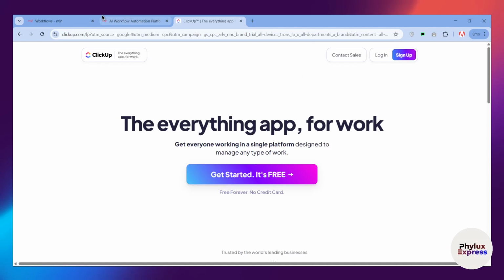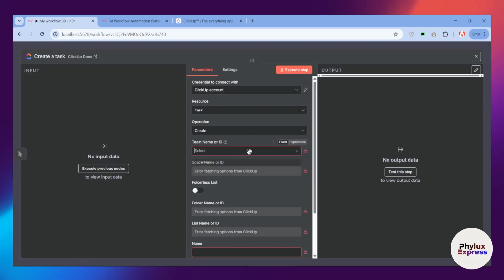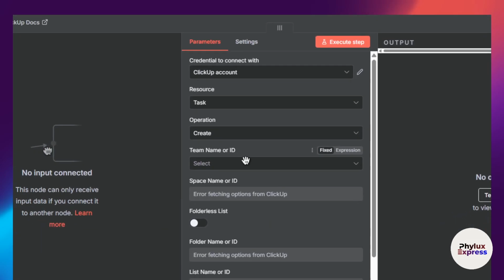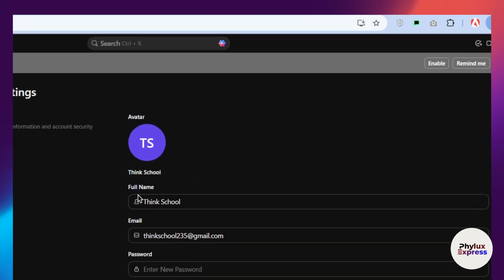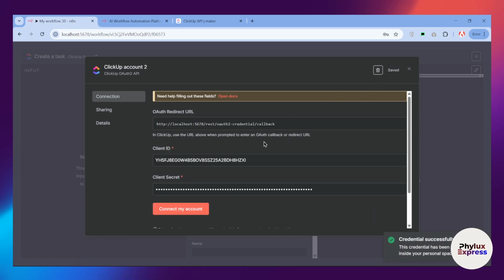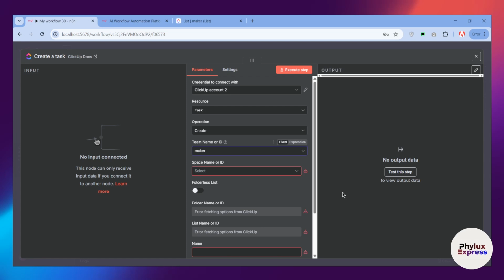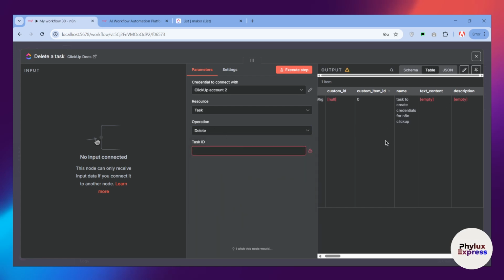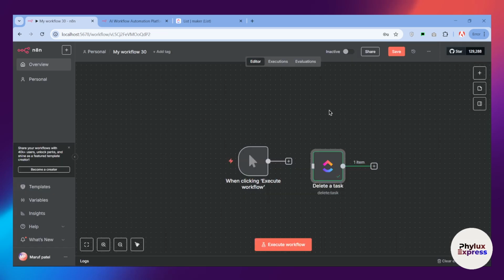How to Connect ClickUp with n8n | Step-by-Step Beginner’s Guide ✅📋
. Want to automate your ClickUp tasks with n8n? 🚀 In this beginner-friendly tutorial, I’ll walk you through exactly how to connect ClickUp with n8n, from getting your API key to building your first automated workflow. Perfect for productivity lovers, project managers, and automation beginners!

🔍 What You’ll Learn:

🔑 How to get your ClickUp API key

🛠 How to connect ClickUp in n8n

⚡ How to fetch and manage tasks automatically

🔐 How to keep your credentials secure

🛠 Step-by-Step Guide:

1️⃣ Log in to ClickUp

Go to ClickUp.com and log in

Click on your Profile Icon → Settings

2️⃣ Get Your API Key

In the Settings menu, scroll to Integrations → API

Click Generate API Key (if not already generated)

Copy the key and store it securely

3️⃣ Open Your n8n Instance

Log in to your n8n dashboard

Click Create Workflow

4️⃣ Add the ClickUp Node

Click the + button → Search “ClickUp” → Select it

Under Authentication, select Access Token

Paste your ClickUp API key

Click Connect to save credentials

5️⃣ Test the Connection

In the ClickUp node, choose an operation like “Get Tasks”

Select your Workspace and List

Click Execute Node to fetch data from ClickUp

6️⃣ Build Your First Automation
Examples:

📩 Send a Slack/Email notification for new ClickUp tasks

📊 Log completed tasks in Google Sheets

🔄 Create ClickUp tasks from Shopify orders or Trello cards

7️⃣ Secure Your API Key

Store the key in n8n environment variables instead of directly in the workflow

Keep your n8n instance protected with authentication

💼 Best For:

Beginners who want to automate ClickUp without coding

Project managers wanting real-time updates

Freelancers who need cross-platform task syncing

🎓 Bonus Tips:

Use ClickUp Webhooks to trigger workflows instantly when tasks are updated

Combine ClickUp with Google Calendar for auto scheduling

Start with basic workflows before going advanced

🔔 Don’t Forget:
💬 Comment if you want a ClickUp task creation automation next